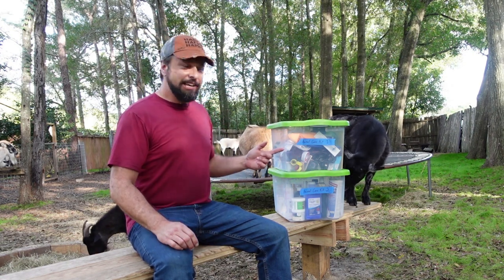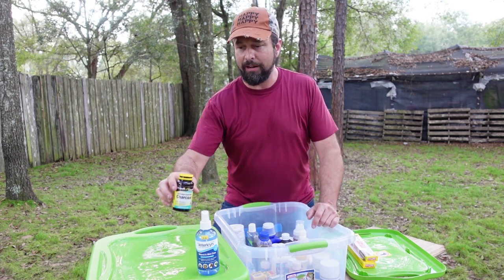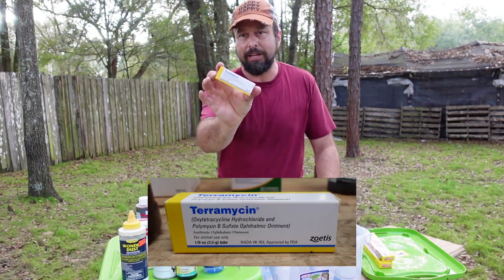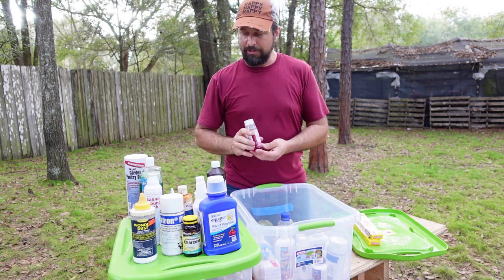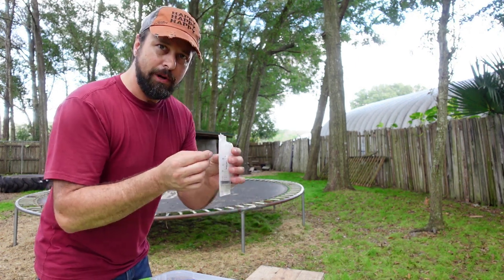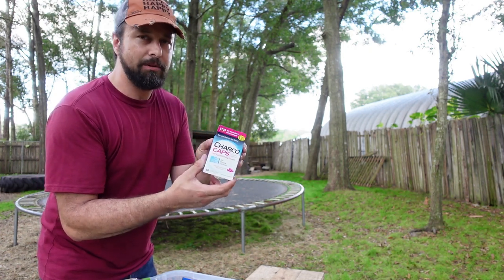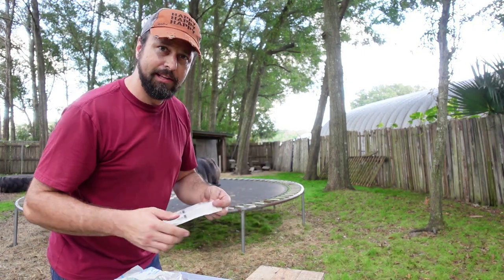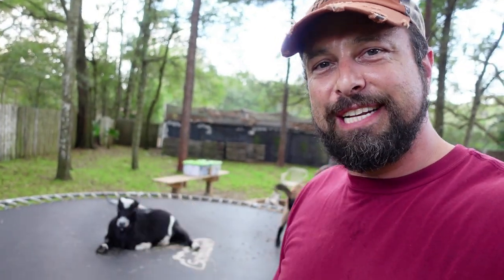Essential Goat Medical Kit: How To Be Prepared For Animal Emergencies | HappyGoatAdventures.org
Regarding our goats, it's always best to be prepared! Dive into this guide, where I unveil the must-have items for a goat's medical kit. From common ailments to unexpected emergencies, ensure you're ready for anything. Don't get caught off guard – check out these essentials and share your tips in the comments!

Goat Medical Kit | Animal Care Kit. In this video, I share some important items to have in your goat's medical kit. You never know when an animal emergency may arise, and you need something that the store may be out of or is closed at this hour. It is better to be prepared with an emergency kit.

Happy Goat: Country Charm, Online!

✅CAMERA GEAR AND VIDEO EQUIPMENT I USE:

3 pack batteries for Sony ZV-1 and charger
MACTREM Tripod

I use Tube Buddy for help with YouTube SEO. Use these links to help Optimize your own YouTube channel:

✅Timestamp
0:00 Intro
0:18 Buster
0:41 Prepare
1:10 Kit 1
5:30 Kit 2
9:38 Essentials
10:03 Outro

Video Title: Essential Goat Medical Kit: How To Be Prepared For Animal Emergencies | HappyGoatAdventures.org

This video is about Essential Goat Medical Kit: How To Be Prepared For Animal Emergencies. But It also covers the following topics:

Goat Health Essentials
Emergency Animal Care
Goat First Aid

✅  About Stacy Alan.

This channel is designed for those who like country living, outdoor life, and goats with their shenanigans. Follow me to learn homesteading tips and tricks, see some amazing locations, learn about plants, forage, explore the outdoors, and laugh at my goats as we go on adventures together.

4/4/22:  After over a year of uploading one video a week, this started to seem more like a chore for me, and I started to feel some of the fun drained out of the experience of making YouTube videos for you. Instead of letting this be a weekly task, I am choosing to reel it in a little and make videos as I have opportunities. I hope y'all understand I want to make the best content for you and don't want to throw something together because I'm on a self-imposed deadline to get one video out weekly.

🔔Discover the magic of country living with Stacy Alan.